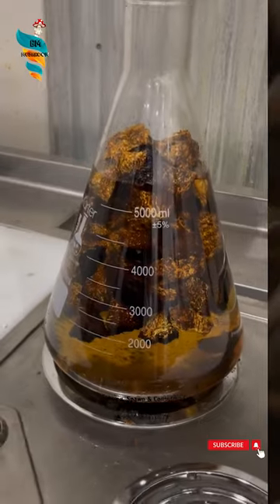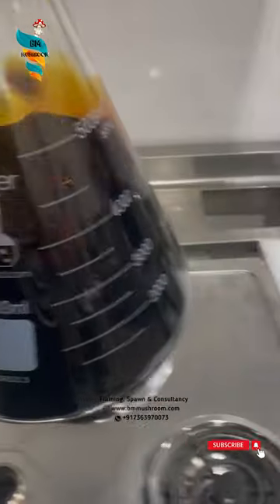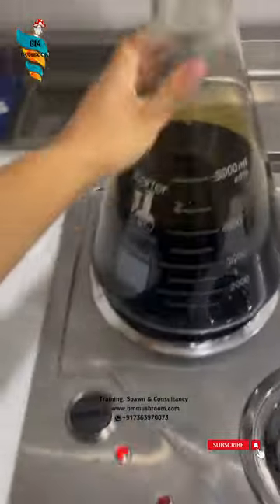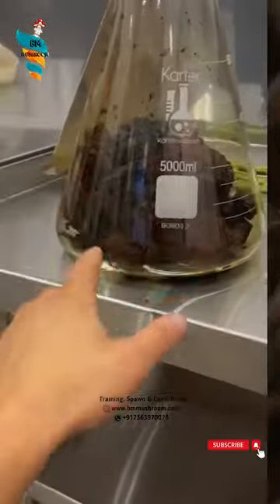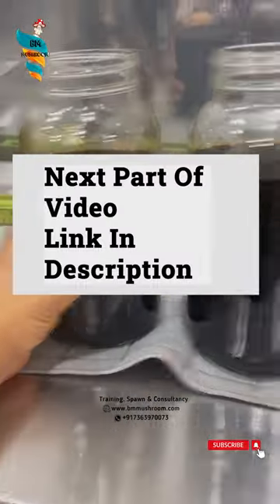Alcohol Extraction & Dual Extraction Method For isolation of Mushroom Nutrients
Learn Types Of Nutrient Extraction Method From Medicinal Mushroom | How to process mushrooms | How to make mushroom tincture | Hot water & Alcohol extraction | Dual extraction of mushrooms | Ultrasonic Extraction Method
Mushroom: Nutrient Extraction Methods. You will learn about various methods of nutrient extractions from mushroom.

 @BM MUSHROOM & HORTICULTURE   @FreshCap Mushrooms   @Southwest Mushrooms